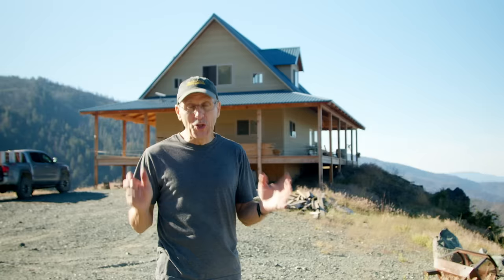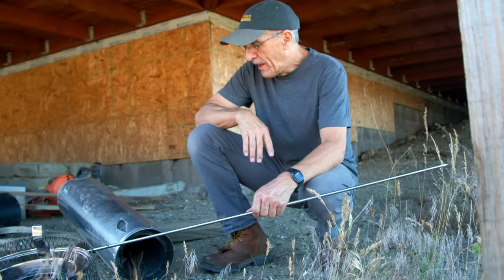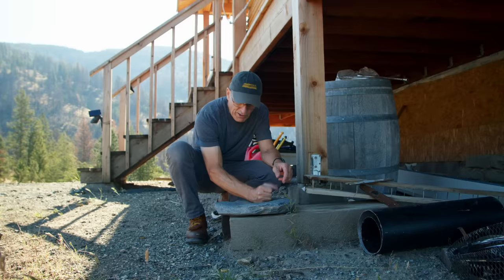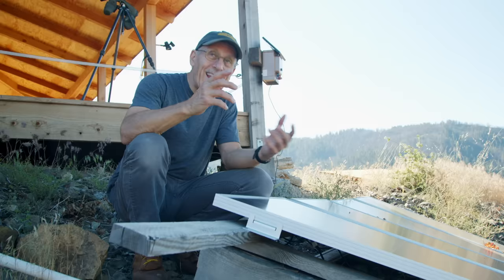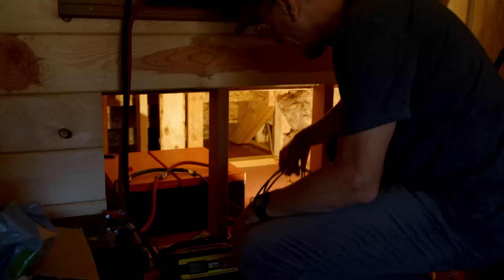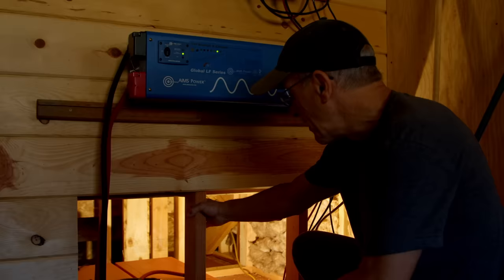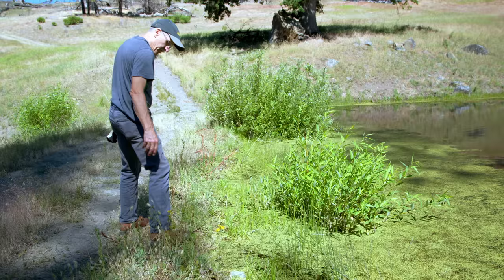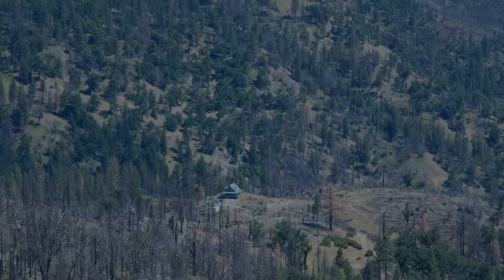Having the Basic Conveniences off the Grid: Country Living Part 2 with Doug Batchelor